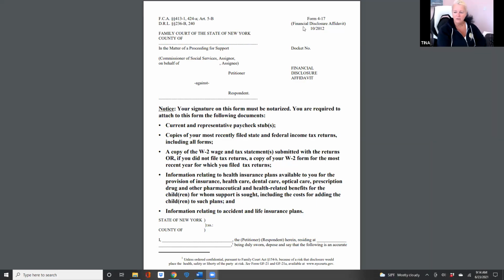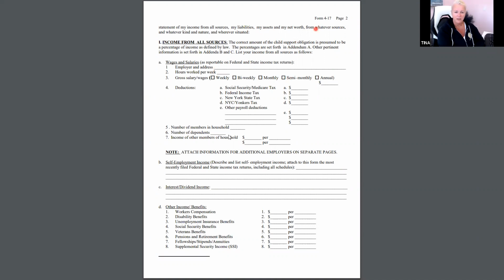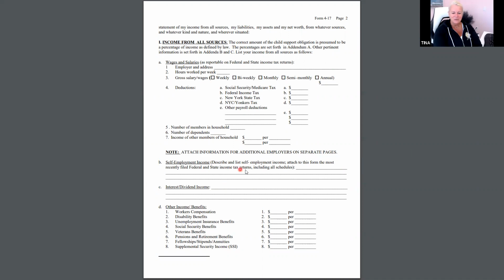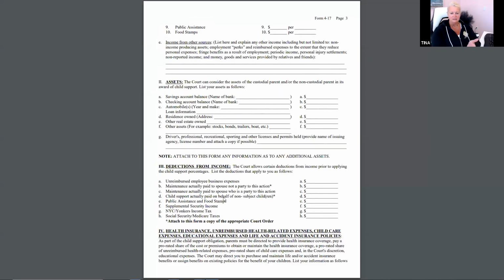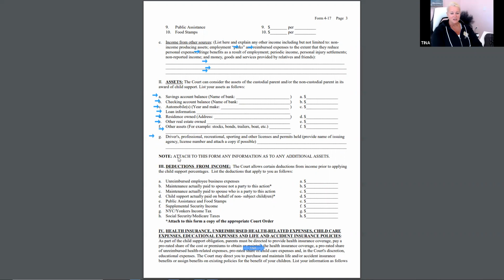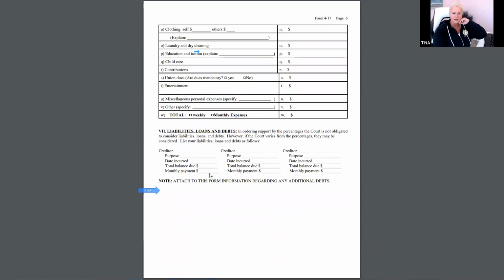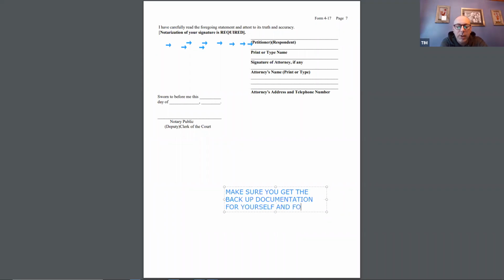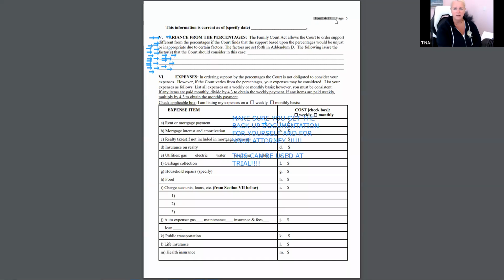HOW TO FILL OUT YOUR FINANCIAL DISCLOSURE AFFIDAVIT (AKA FDA) FOR CHILD SUPPORT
Tina and Tim explain the importance of properly filling out a Financial Disclosure Affidavit.  Tim and Tina go line by line describing what types of information should be provided.  This includes information about what the Court is seeking in terms of disclosing income, assets and expenses.

Tina and Tim strongly encourage YOU to seek legal advice and not rely on this information.  The content of this video does not create an attorney client relationship.  It may be construed as attorney advertising.

okay hey it's TINA and TIM again and today we're going to talk about how to fill out a financial disclosure affidavit it's one of the mandatory things you have to file when you go to family court any others child support action disregard the dogs barking because somehow they think they're guard dogs and they're well this little ready TIM we're going to try to do a screen share today showing you where to find it and what you need to do and potentially beat some dogs up so here's the financial disclosure affidavit the courts usually give you one of them look at the top I’m going to do a little bit of annotation so you can see um I’m going to move this I’m going to spend just a little bit of time so financial to form disclosure affidavit see that form number at the top form 4-17 you can find that at the unified court system's website under forms or you can ask the court to provide it so docket number you put in whatever proceeding the court is assigned it to if you haven't received a docket and this is your brand new petition leave this blank just make sure you fill it out before you file a petition for support right TIM correct so hopefully when we're looking at this video later on today so county easy it's where the child resides not where you reside right petitioner if you filed the petition that's who you are write the name there okay if you are the other side who received a petition you are the respondent okay see this current and representative page that chub subs can talk your most recently filed federal and state tax returns in the forms w-2 statements w-2 statements means it does not mean this is some that can talk the summary provided on your tax return they're asking for what you receive from your employer that created this so and you will have copies of that in if you had your taxes prepared the w-2s are connected to your taxes the whole form so the court's not going to believe it that you don't have it exists get it from your employer also if you have health insurance get that from your employer the employer always will provide a printout of the costs single family single plus one that includes medical dental vision and any other benefits okay any other correct any other add-ons that come with your health insurance as well need to be listed in there okay so these are documents get them they are mandatory it is not optional all right have that in advance the next part this is county of same place where you live where you're going to get it notarized again i mean put your name here residing at that is your address and remember this document is actually a deposition aka you are going to swear to the contents of it so do not lie when you're filling out this because attorneys are not stupid nor is the court so if you falsify information on here it will be found out later whether you like it or not okay so don't say that you're not earning income from any other source and then we find out that we're for other sources of earned income right so the other thing is wages and salary employer and address if you're self-employed write self-employed but you most likely have a name that you call yourself hours per week so now I got to figure out how to turn the video off because we're brand spanking new to this so here we are again and goodbye